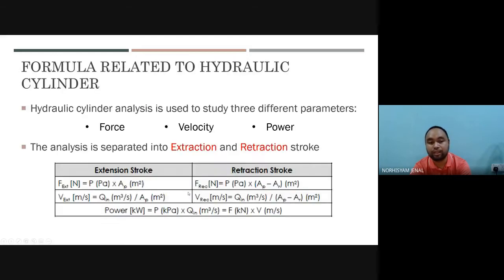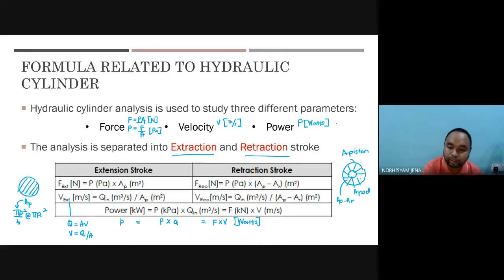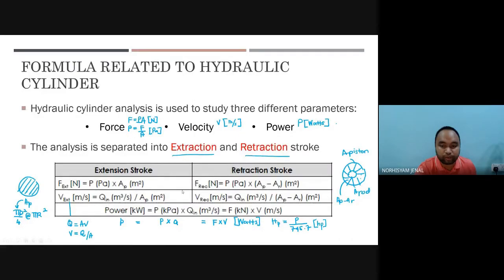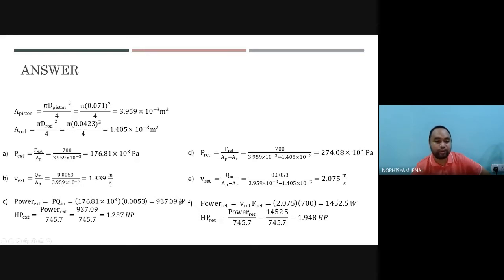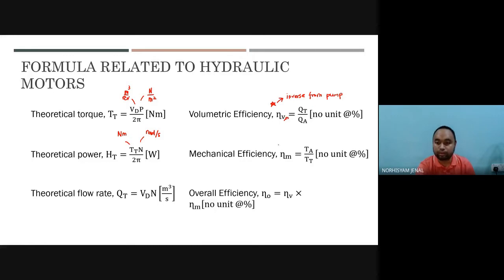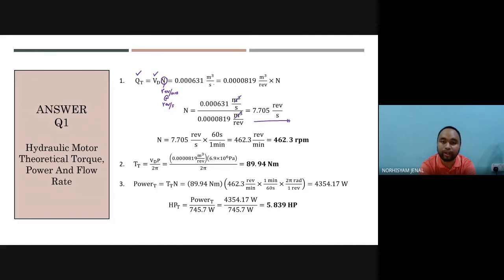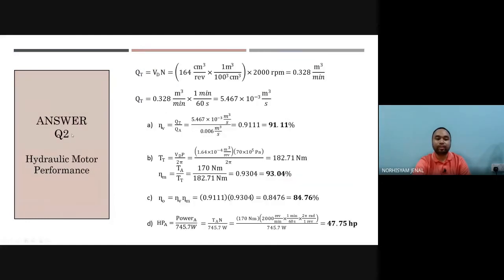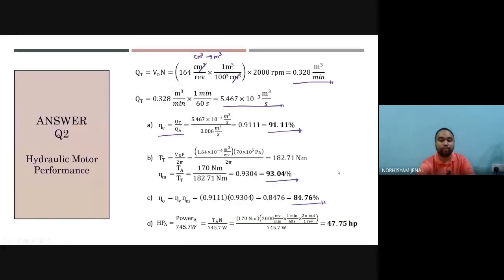Fluid Power Technology - Actuator Calculation Explanation